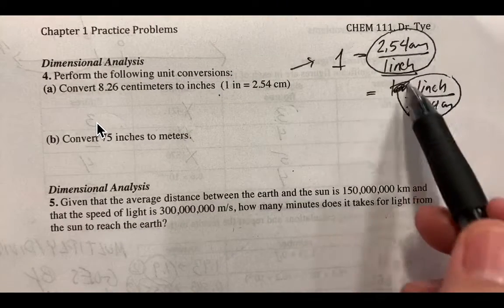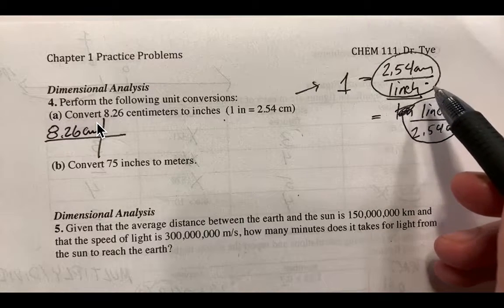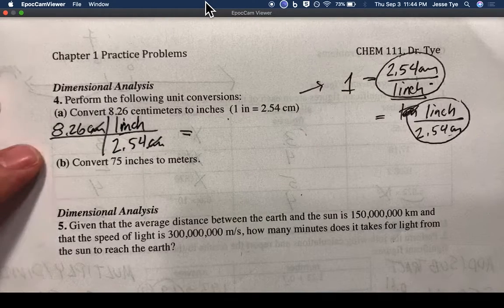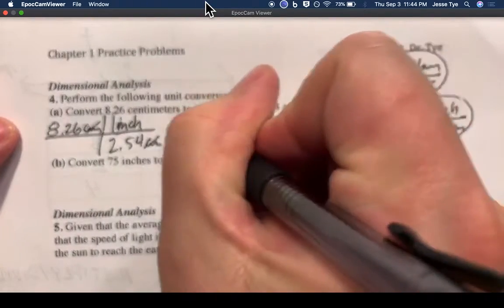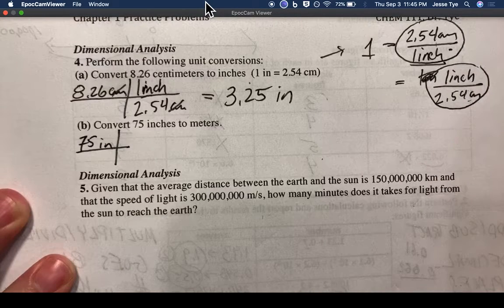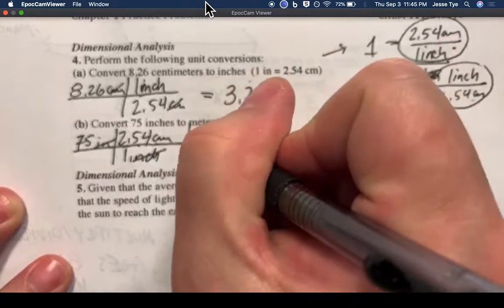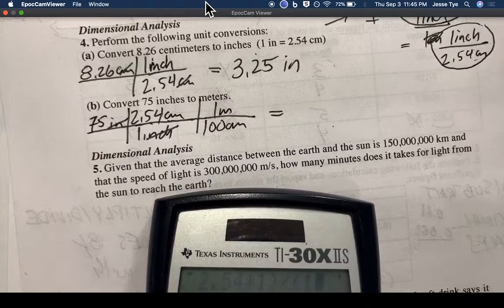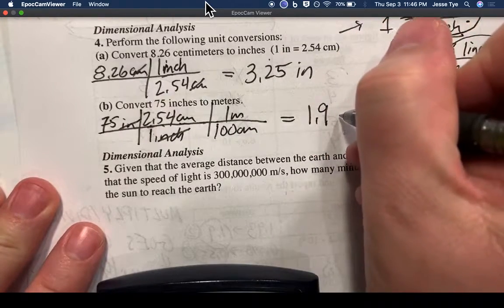Day 01 Q 04